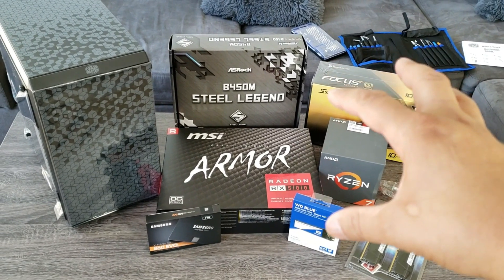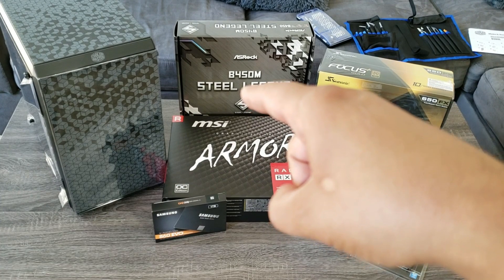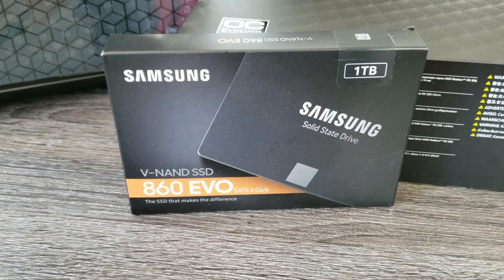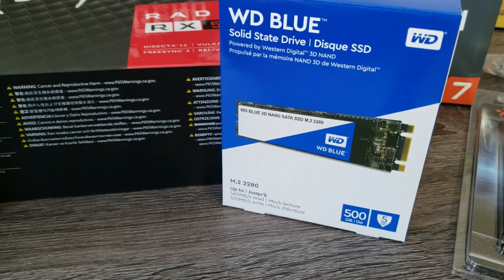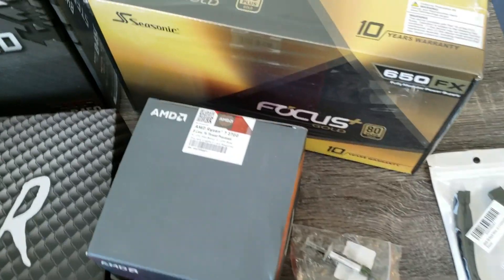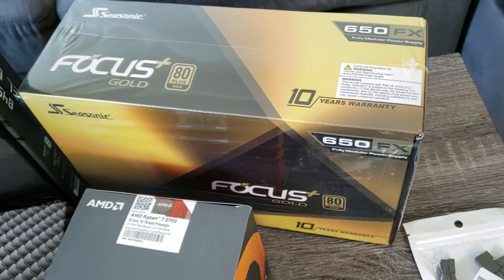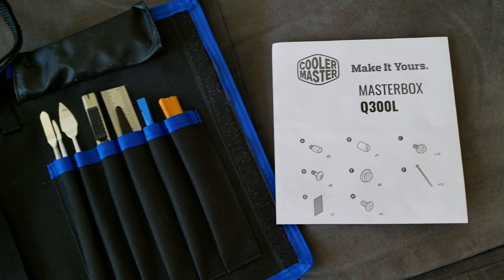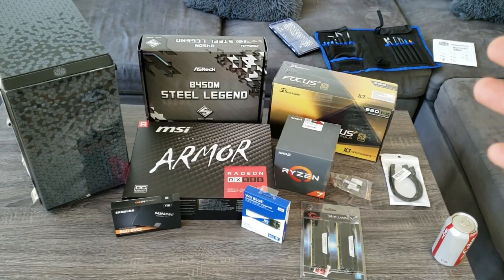$1000 PC Build - Ryzen 7 2700 RX 580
How to Build a Video Editing PC, MSI RX 580 & Ryzen 7 2700 CPU ASrock B450M Steel legend HyperX 32GB Q300L
Best $1000 Budget Video Editing PC Build for 2019 PC!

MSI RX 580 8GB Graphics Card
(USA Link)

(USA Link)

ASrock B450M Steel Legend Motherboard
(USA Link)

Hyper X Predator Black  32GB RAM (qvl approved)
(USA Link)

Cooler Master MasterBox Q300L mATX Case
(USA Link)

WD Blue 3D NAND 500GB PC SSD - SATA III 6 Gb/s, M.2 2280 - WDS500G2B0B
(USA Link)

Samsung SSD 860 EVO 1TB 2.5 Inch SATA III Internal SSD (MZ-76E1T0B/AM)
(USA Link)

Seasonic FOCUS Plus 650 Gold SSR-650FX 650W Power Supply
(USA Link)

uphere 3-Pack Long Life Computer Case Fan 120mm Cooling Case Fans
(USA Link)

Dell Ultrasharp Monitor (Im in love)

Wifi Card

Sandisk USB flash drive

Klipsh Promedia 2.1 computer speakers

ASrock b450m Steel Legend QVL list (check cpu as well)

Don’t forget guys, “Like”, “Favorite” and “Share” these videos with your friends to show your support – it really helps out! If there is anything you would like to see me discuss, don’t be afraid to ask!

What would Jesus do?. He would probably make beer. Or most likely wine lol.

I use VidIQ to help set up and make my YouTube channel awesome, check it out and sign up